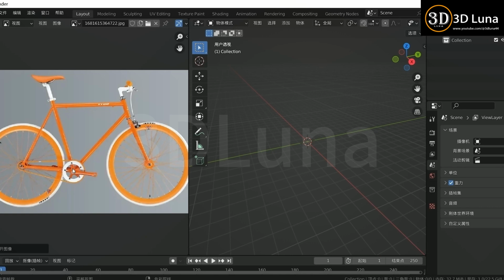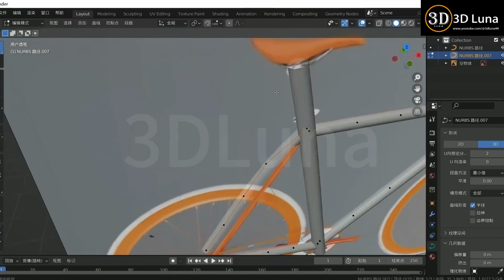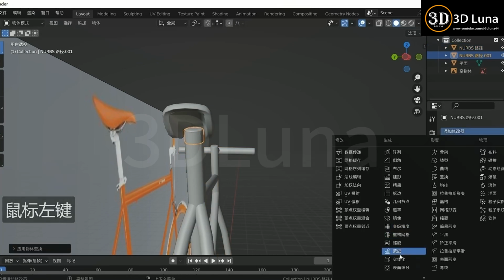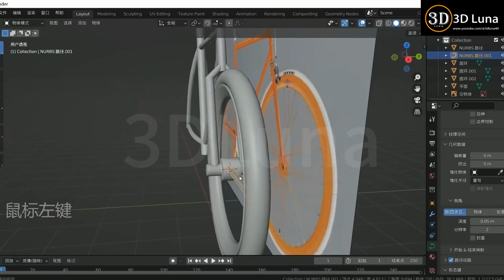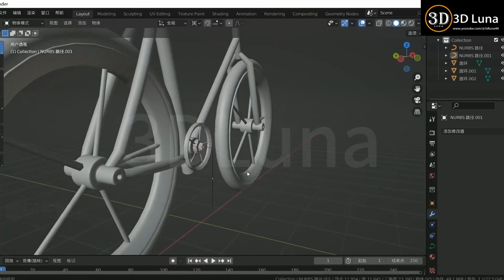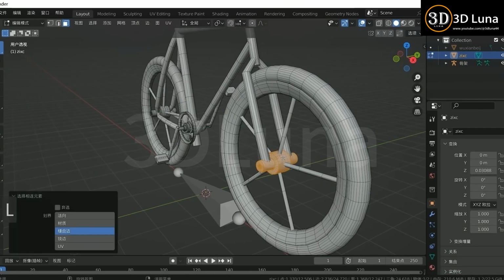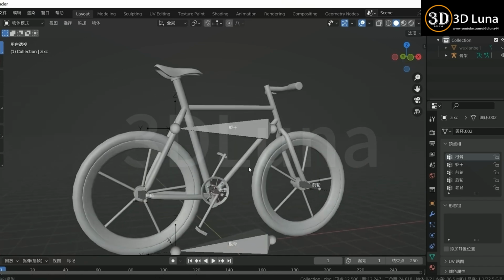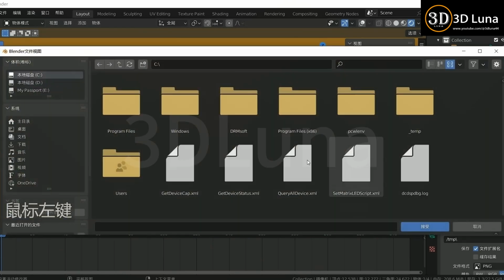Tutorial Blender ~ How to create a 3D low poly bicycle with rotating wheel animation